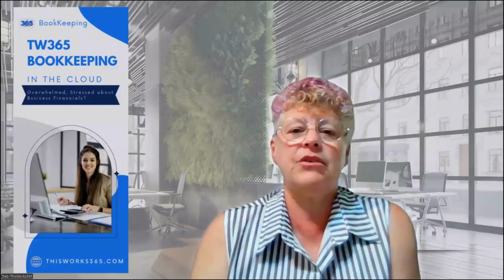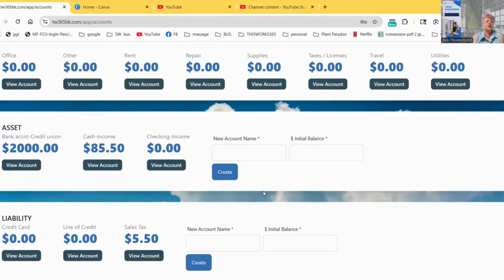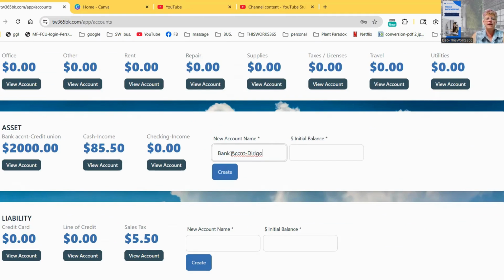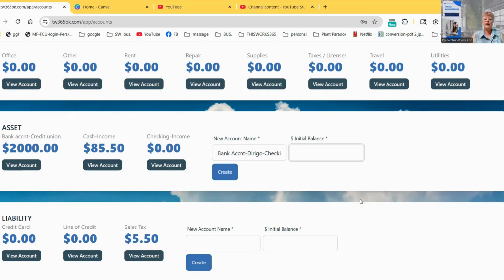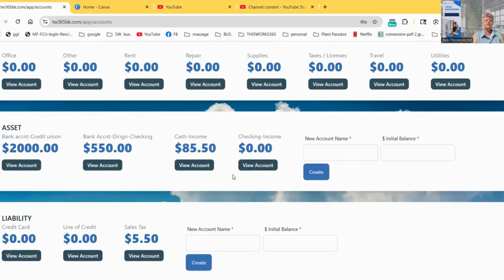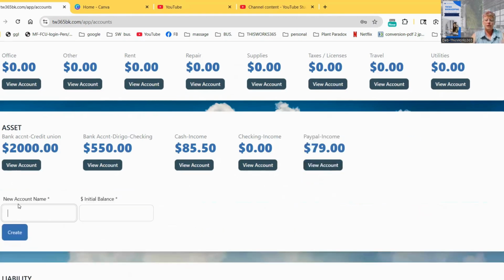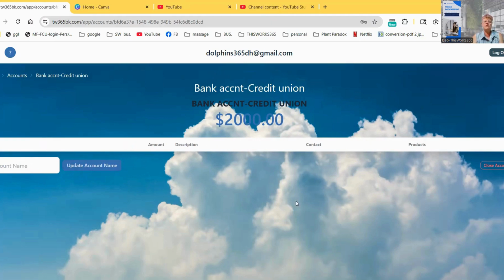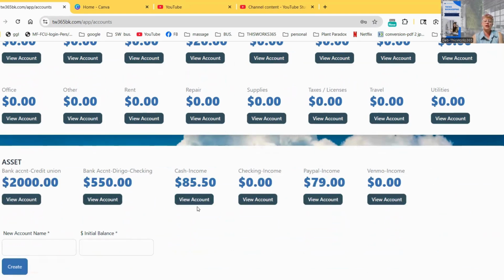How to Add Assets (income) in TW365 Bookkeeping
Learn How to Add Assets (income) in your TW365 account  in TW365 Bookkeeping software. The simplest most affordable software for small businesses.

Online bookkeeping software. Simple, quick data entry and wonderfully affordable for small businesses. Do you know your Cash flow? Money Management? Are you making informed decisions or flying by the seat of your pants?
TW365 bookkeeping can be Setup in about10min of less ready to use. Our accounting software is preloaded with Schd C expense categories which makes tax season a breeze and stressless. Track, categorize, report Expenses, income, sales tax, tips, discounts, and more.